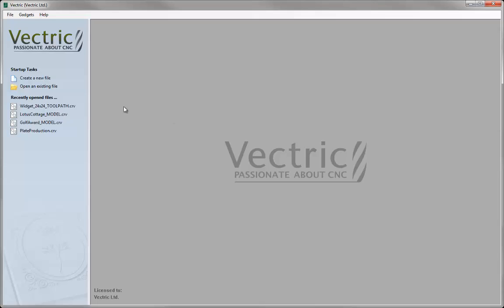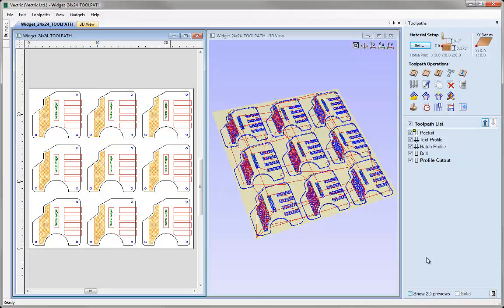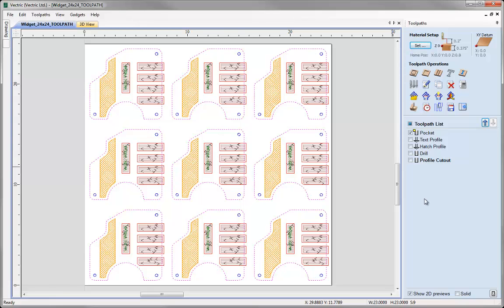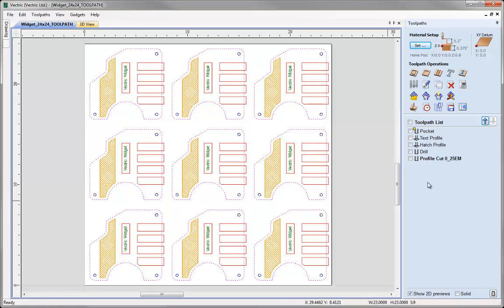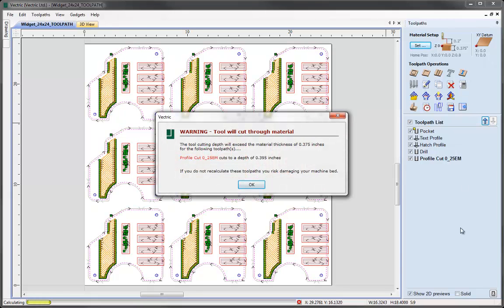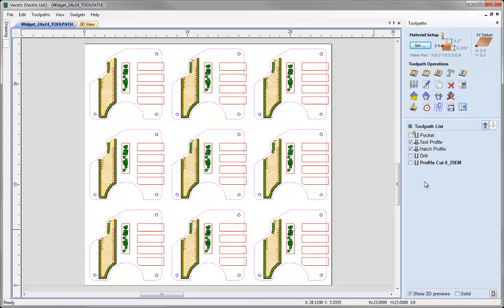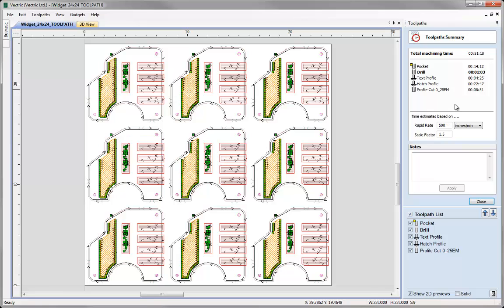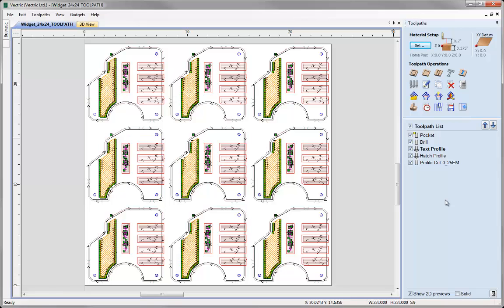Vectric V8 Tutorials - Toolpath Admin and Time Estimate Guide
This video covers toolpath management, showing the difference between toolpath selection and visibility and their uses. It also shows how to edit, duplicate, delete and re-order toolpaths. Finally we look at the toolpath summary option to estimate machining times and add notes to the selected toolpath.